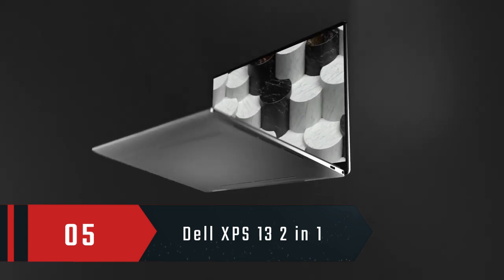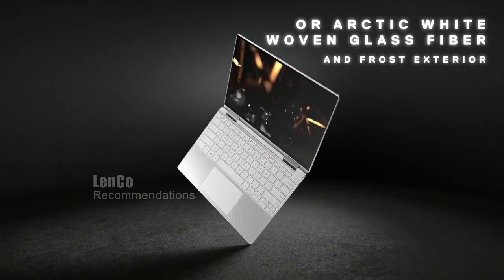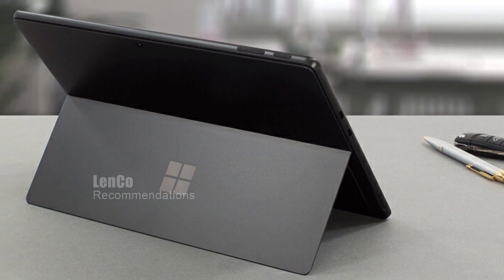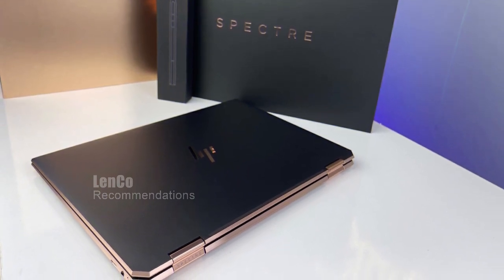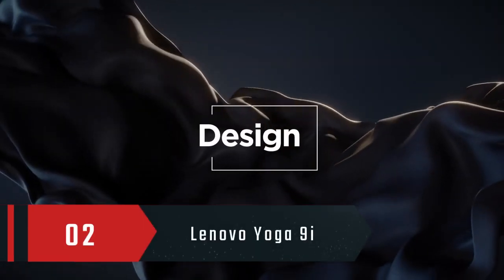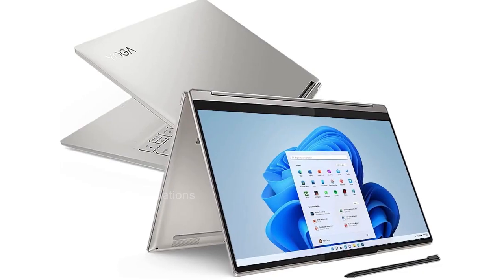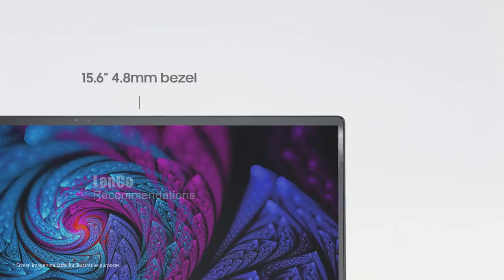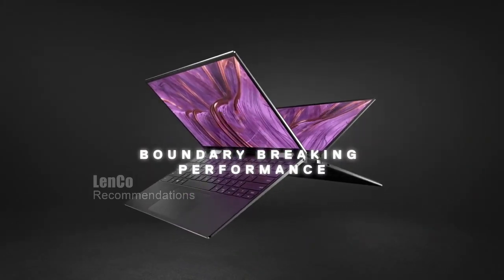5 Best 2 in 1 Laptop Recommendations in 2023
5 Best 2 in 1 Laptop Recommendations in 2023

Here is the list of The Top 5 Best 2 in 1 Laptop that we have selected for your consideration in 2023 :

SAMSUNG Galaxy Book2 Pro 360 ➝
Lenovo Yoga 9i Gen 7 ➝
HP Spectre x360 14 ➝
Microsoft Surface Pro 9 ➝
Dell XPS 13 ➝

In today's video, we're going to talk about the 5 best 2 in 1 laptops that you can buy in 2023. We've done extensive research and have handpicked the best ones for you, so you can make an informed decision when buying your next laptop.

Please note that our opinions and reviews of products are our own and not influenced by our participation in the Amazon Associates program. We only recommend products that we believe in and have personally used or extensively researched.

Thank you for supporting our channel through your purchases, and we hope that our reviews and recommendations have been helpful in your purchasing decisions.